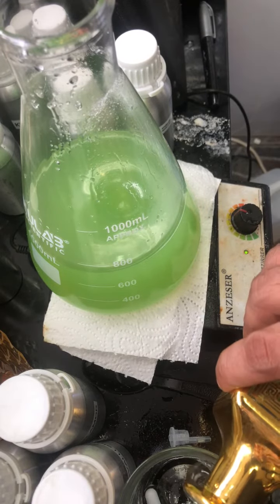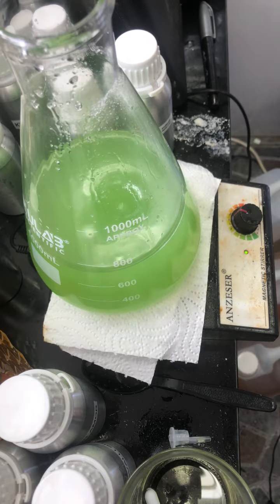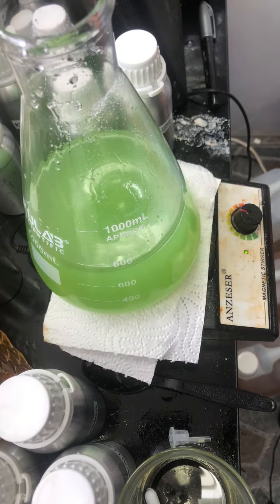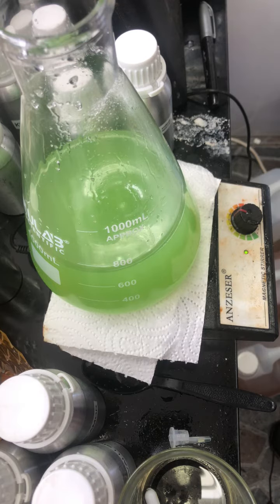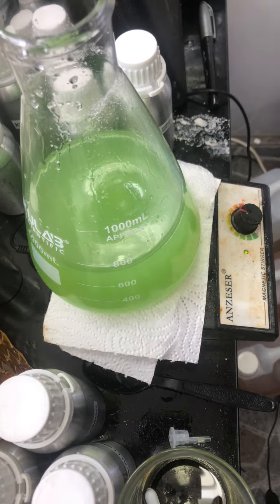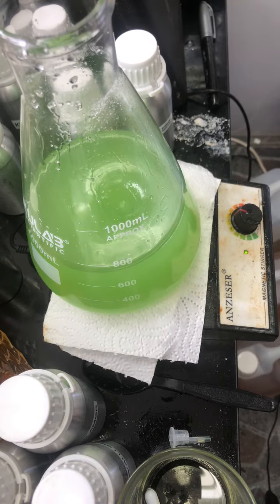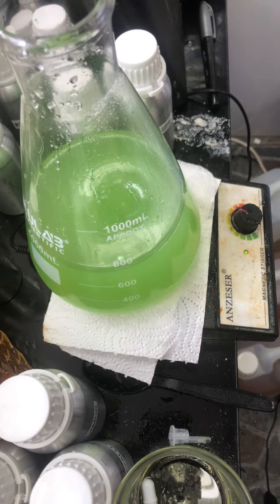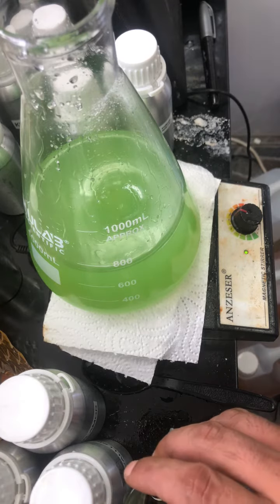PART 5 Baccarat Rouge 540 Maison Francis Kurkdjian for women and men?Baccarat Rouge 540 MFK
PART 5 Baccarat Rouge 540 Maison Francis Kurkdjian formula new

IN THIS VIDEO - WE DEMONSTRATE THE PROCESS OF LUXURY FRENCH PERFUME MAKING - THERE ARE TWO KINDS OF PRODUCTS YOU CAN MAKE THE PERFUME OIL ATTAR OR ITTAR AND PERFUME SPRAY COLOGNE YOU CAN MAKE. IT NEEDS TIME TO MATURE FOR 40N -45 DAYS IN COOL AND DRY PLACE. WHERE NO AIR IS PASSING THROUGH THGE CONTAINER OR THE BOTTLE-
YOU CAN BUY THESE PRE MADE BASES, OILS AND PERFUMES  FROM OUR WEBSITE SOON

پریمیم فرانسیسی پرفیوم اوڈ، فلورل، ایکوا، بیس - کیسے بنایا جائے
प्रीमियम फ्रेंच परफ्यूम OUD, फ्लोरल, एक्वा, बेस - कैसे बनाएं

Hello everyone! I hope you are all having a great week! In this video, I show you how to make a base for perfume like the professionals do! I take you through the step by step how to make the perfume bases. I also show you my preferred way to make a spray on perfume!